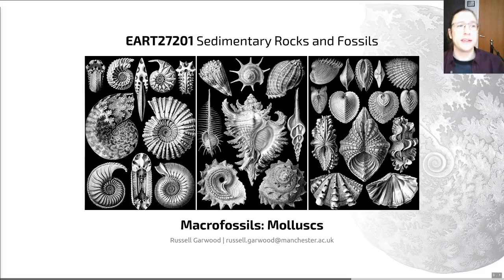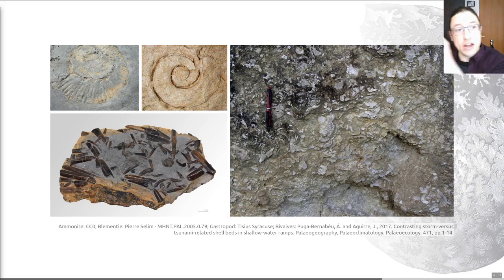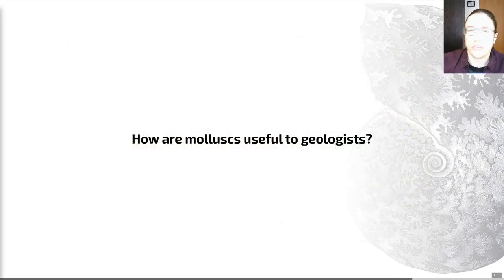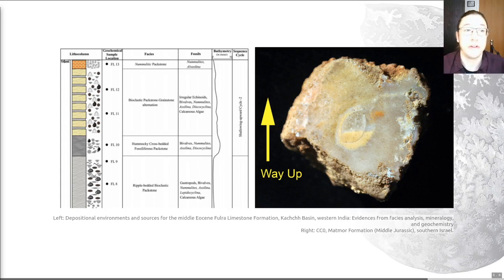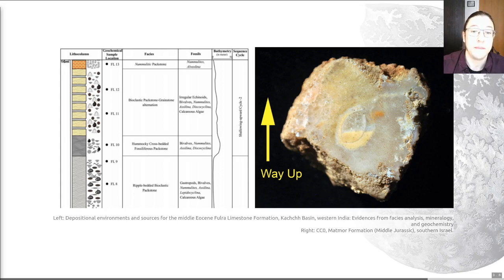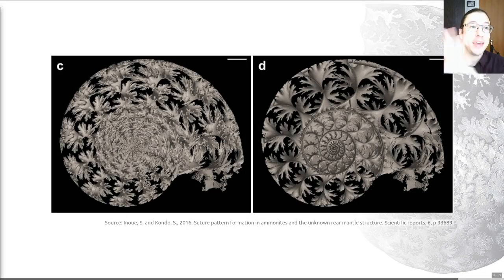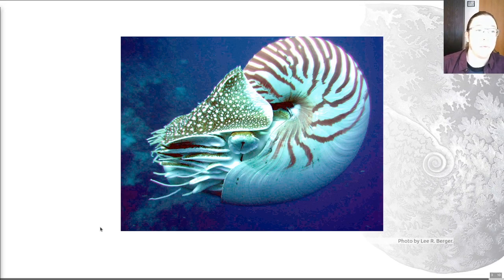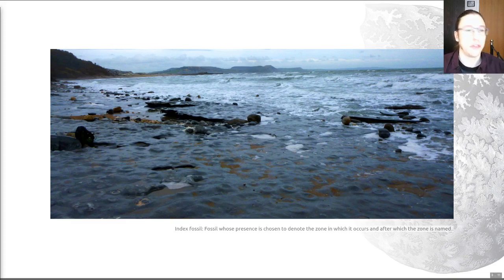Molluscs, Video 3 - EART27201 - Sedimentary Rocks and Fossils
Here we learn about how and why molluscs are useful to us as geologists!